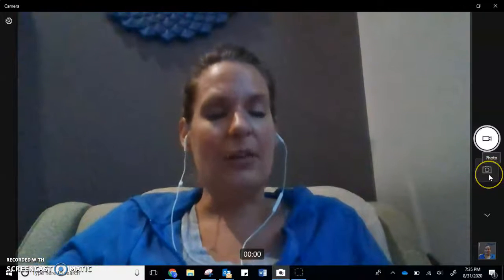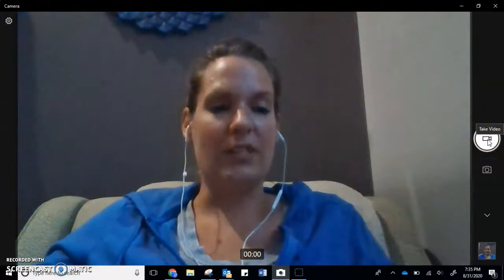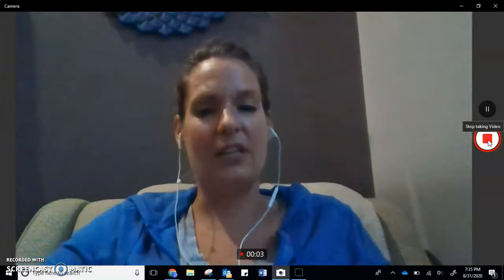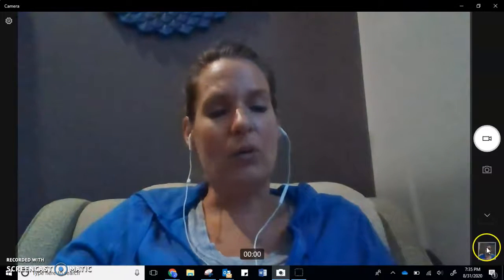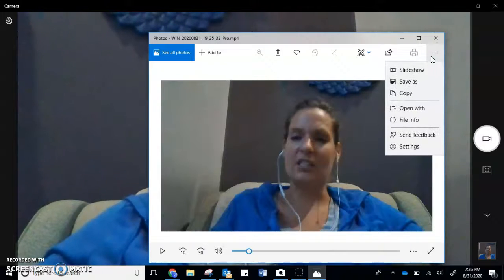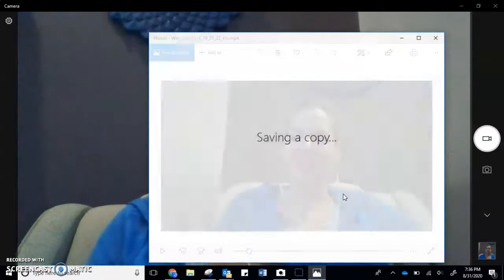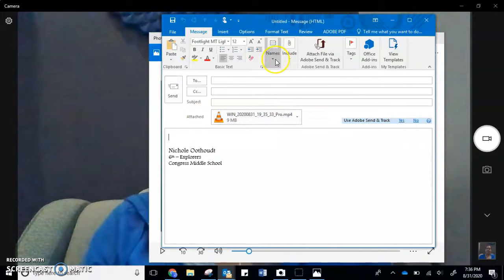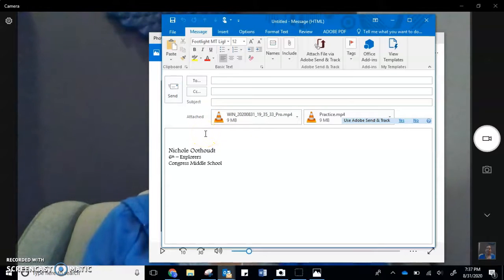Take Video with Computer